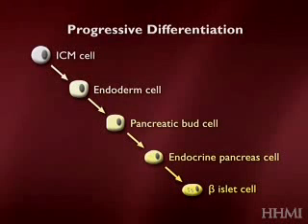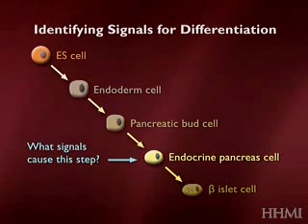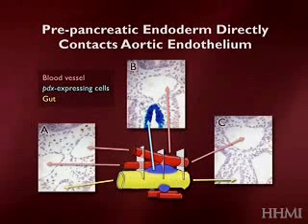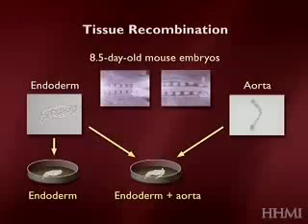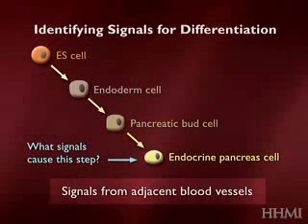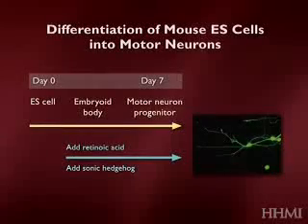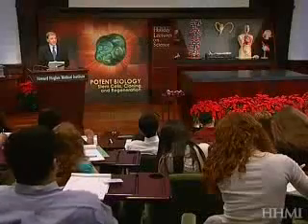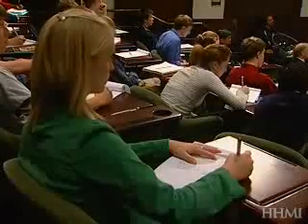hhmi's stem cells - coaxing embryonic stem cells 4 of 6